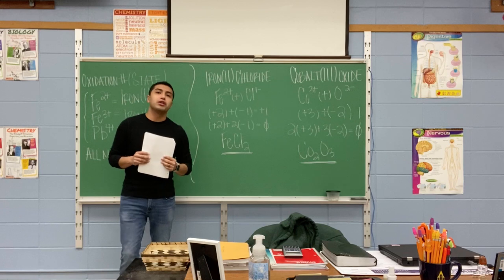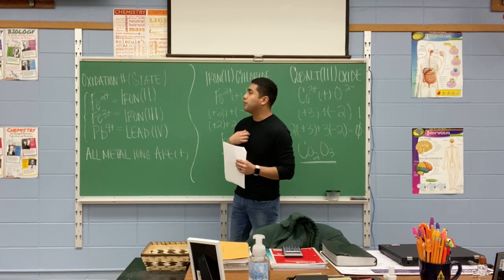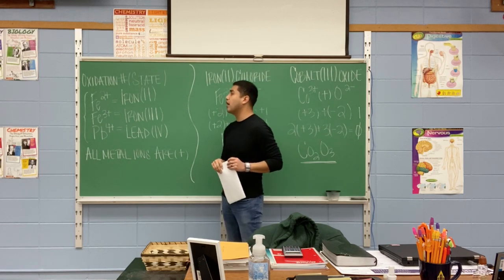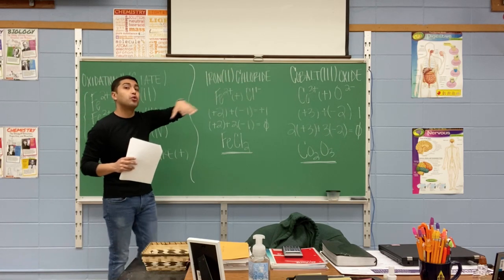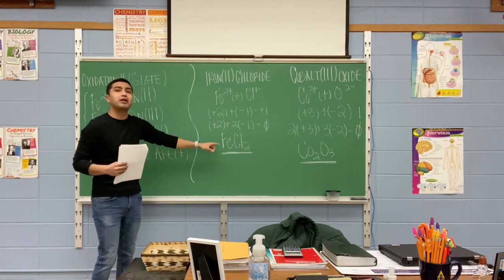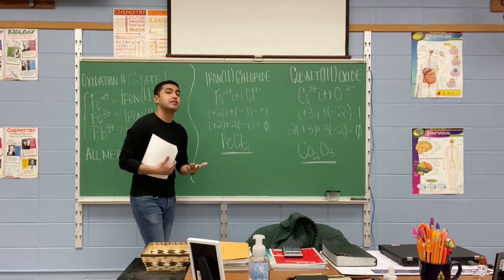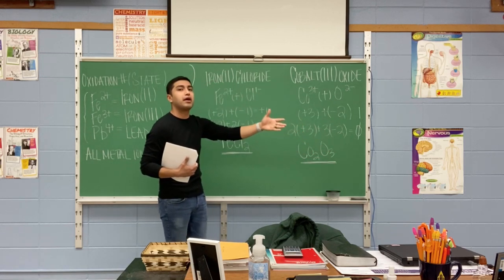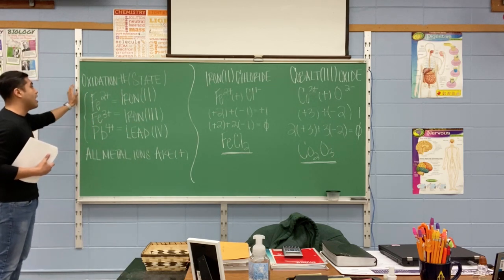Physical Science (Part I) 5/7-5/8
Nomenclature with Transitional Metals